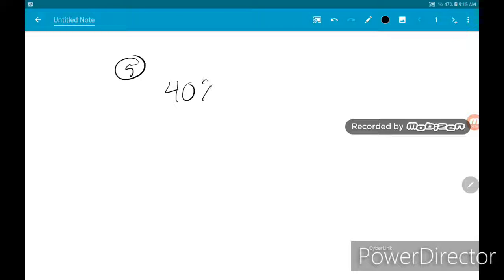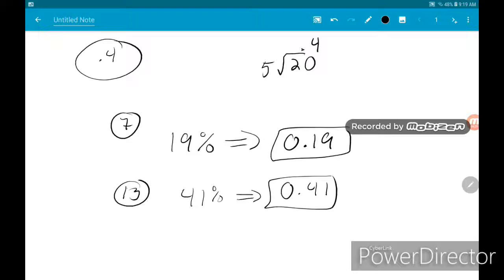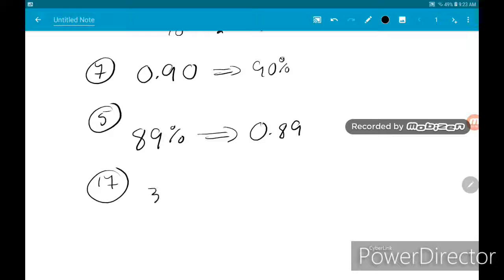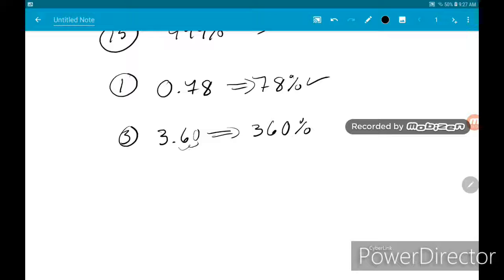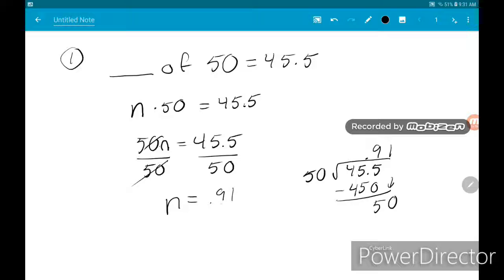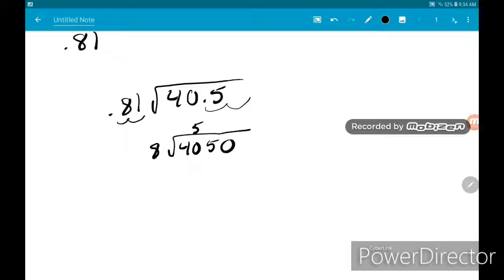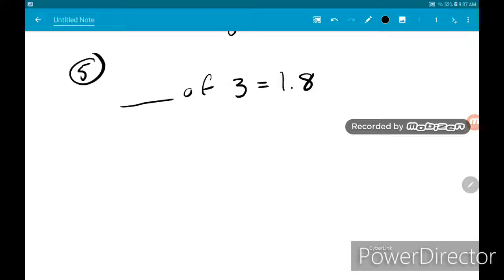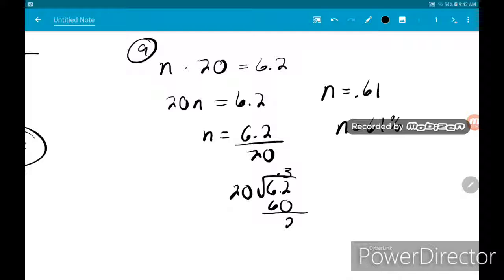8th Grade Math 10.10.2019